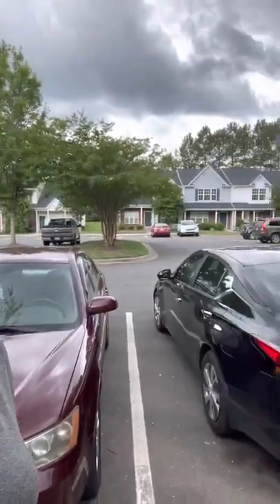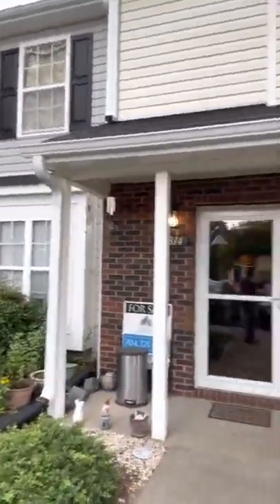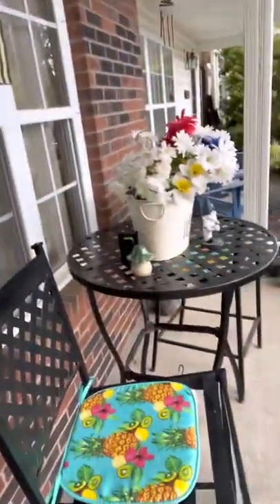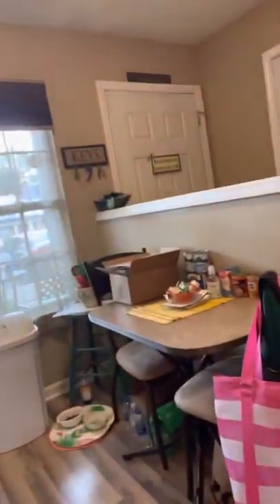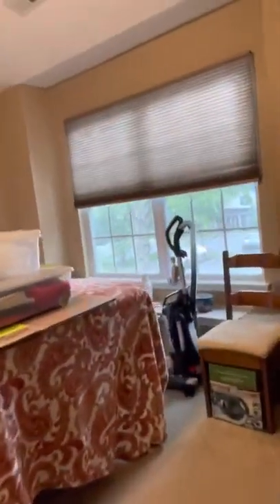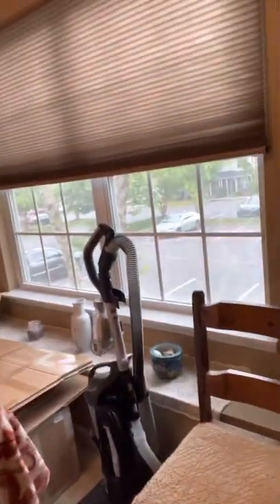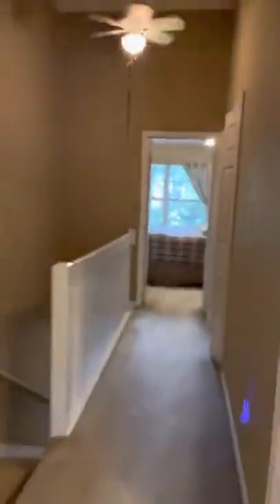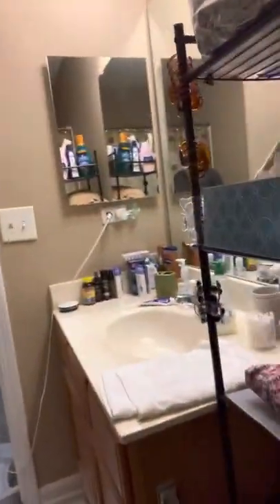Charming 2 bedroom Townhome in the booming Mountain Island area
Charming 2 bedroom Townhome in the booming Mountain Island Rozzelles Landing community less than 5 min drive to Mountain Island Lake and Riverbend Village where you’ll find everything you need from Chick-fil-A, Harris Teeter, Bank of America to Walmart 😉

Not ready to talk, just want to browse what’s available?  and enjoy.  I’m here when you need me 😉

📍Charlotte, NC
NC & SC Realtor®️🏡🗝